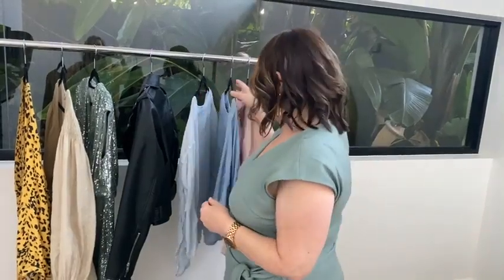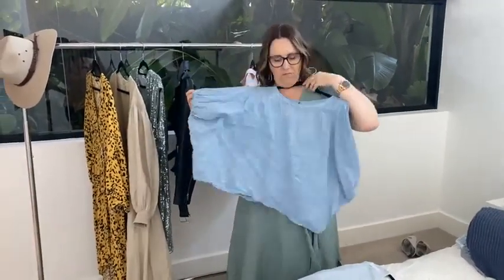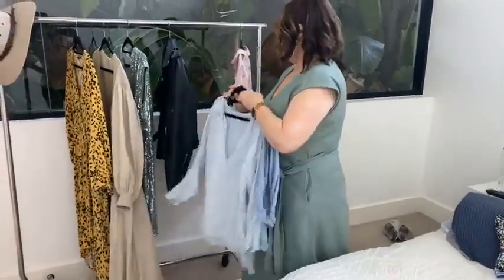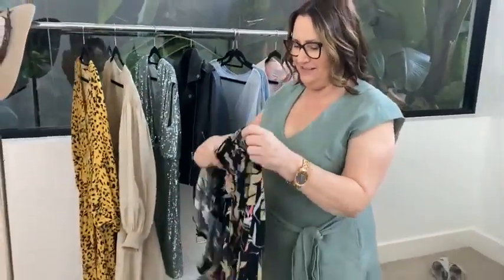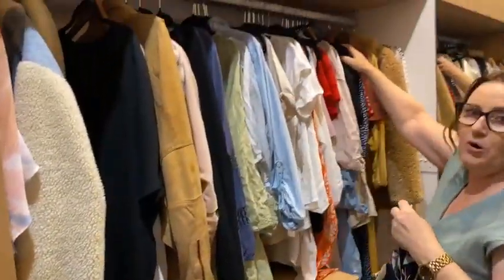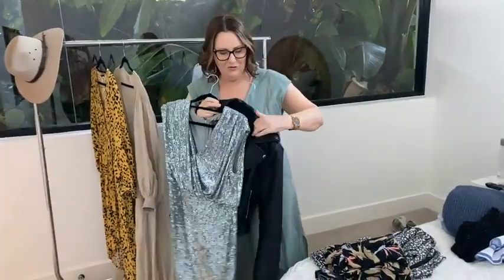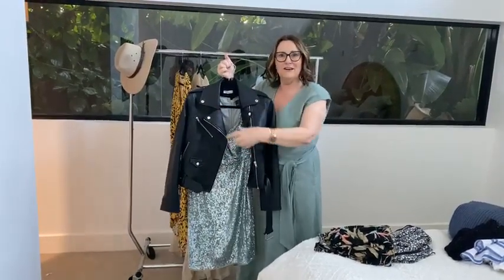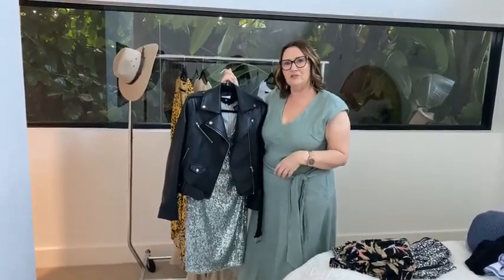Preparing Your Wardrobe for a Photoshoot with Jo Puplett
Tips on how to prepare your wardrobe for a photoshoot with personal stylist  Jo Puplett from Elevate Your Look.

The Seven Effect are hosting The Content Creation Retreat - where we have photographers and videographers to capture gorgeous content for our attendees - it's exciting!

Jo visited Jodie (and her closet) today to go through and optimise what to pack when going to a photoshoot.

Watch the replay for…
1. Do’s and dont’s for film
2. Dressing for your shape
3. Using your brand colours
4. Mixing and matching tips